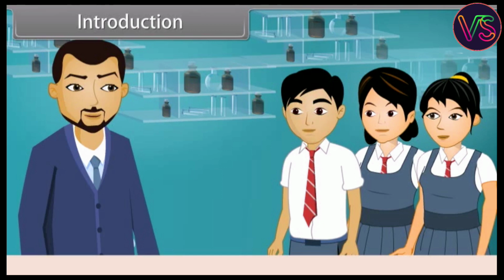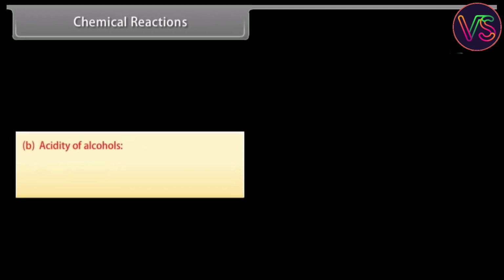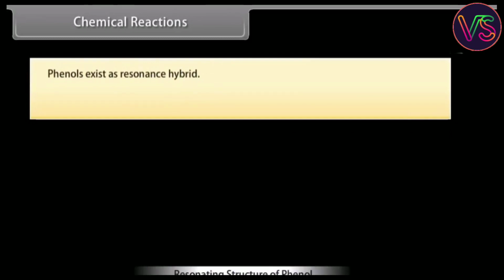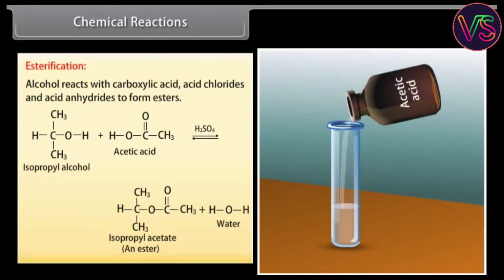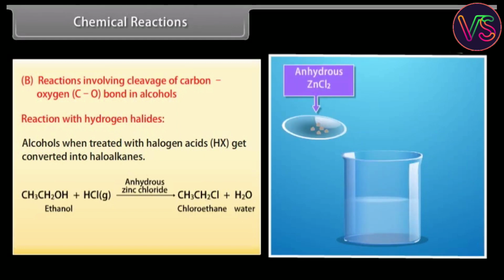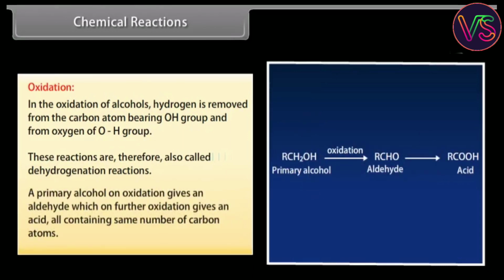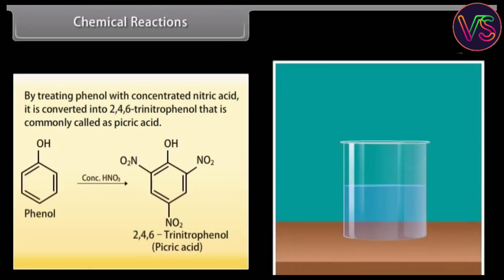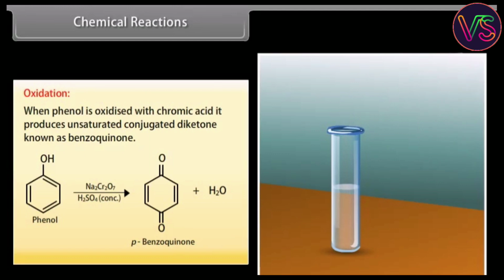CBSE-2023 Special | class 12th |Alcohols, Phenols & Ethers | Properties | Part-4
CBSE-2023 Special || class 12th || Alcohols, Phenols & Ethers || Preparation & Physical Properties | Chemical properties | part 4

structure of alcohol phenol ether
structure of phenolic group
structure of alcoholic group
structure of ether group
alcohol
phenol
ether
nomenclature of alcohols
nomemclature of phenols
nomenclature of ethers
what are alcohols
what are phenols
what are ethers
cbse special
class 12th special
organic chemistry special class
Preparation of alcohol
preparation of ether
preparation of phenol
Physical properties
chemical properties
visual shiksha